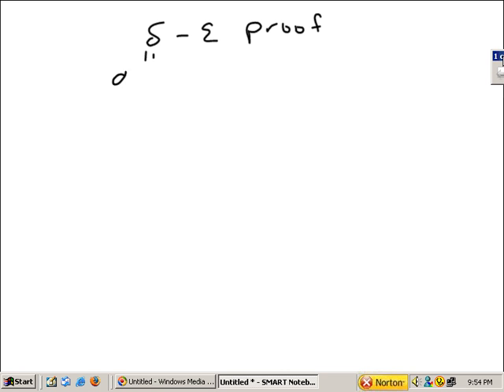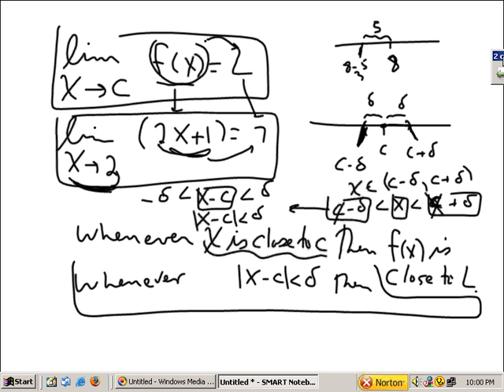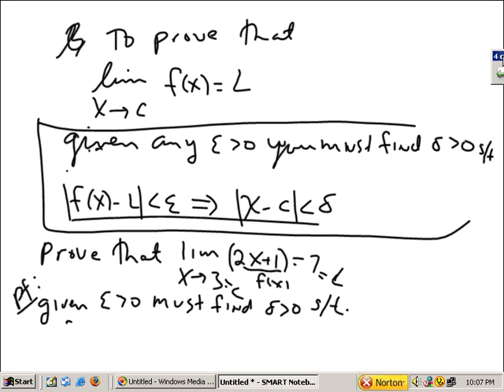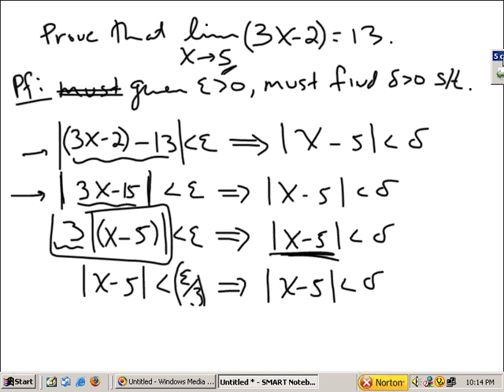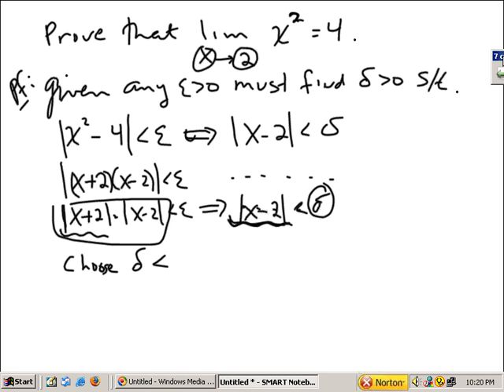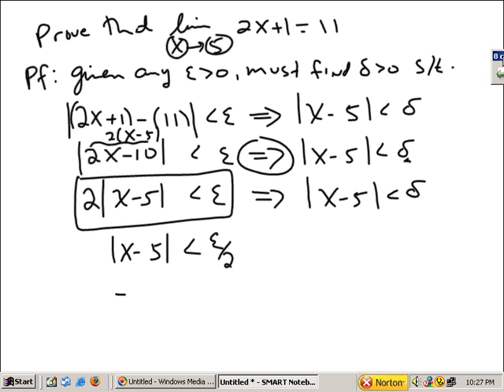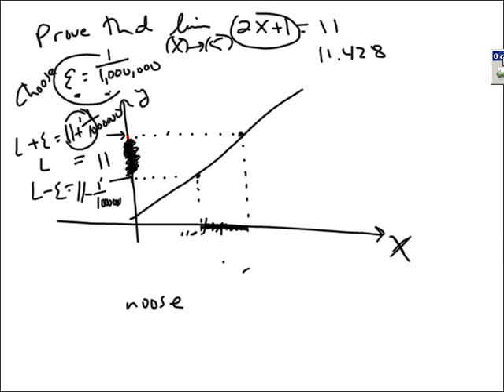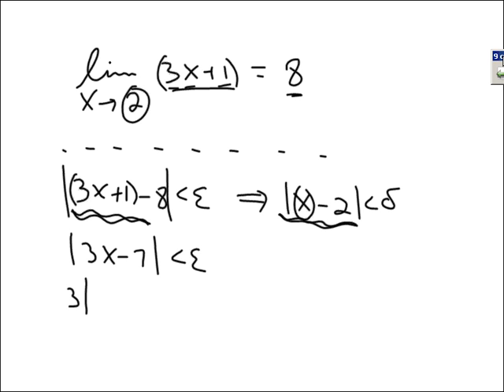Epsilon Delta Proofs by Free Academy